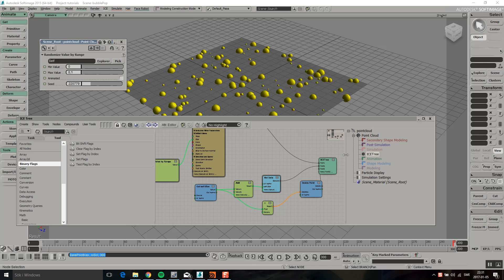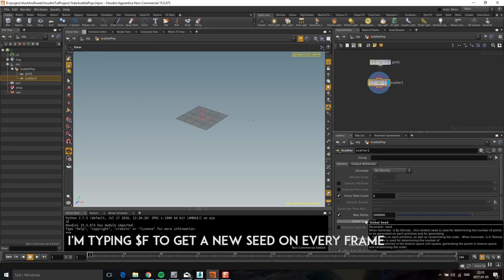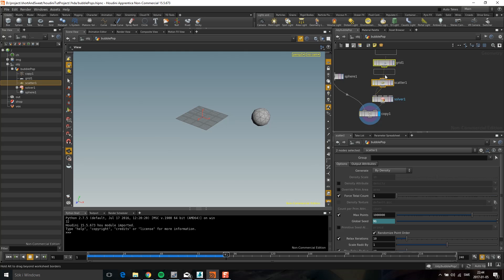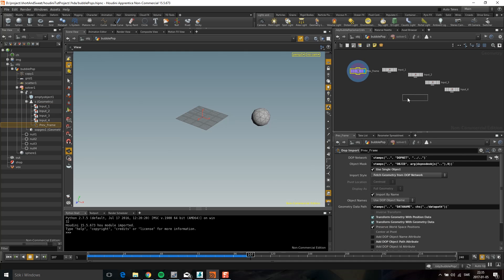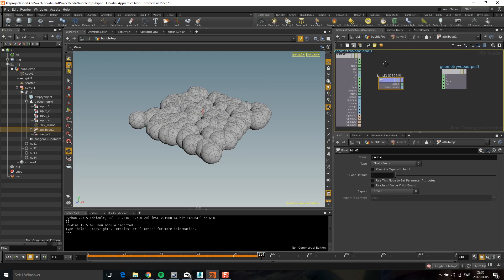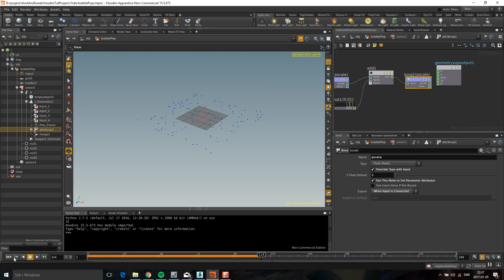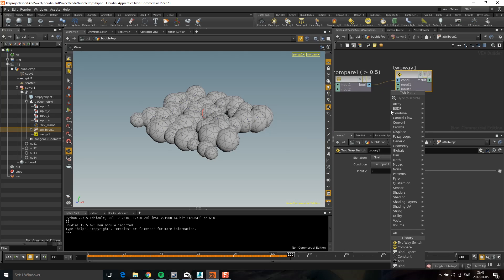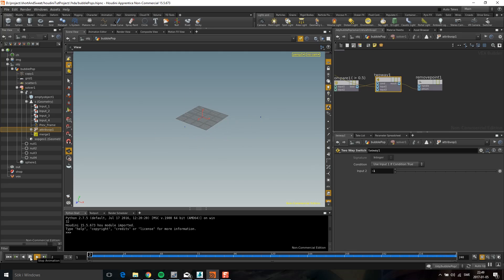XSI To Houdini 3: The Solver Node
In this tutorial I'm talking about how you can reproduce XSI's simulation stack with a Solver node in Houdini.